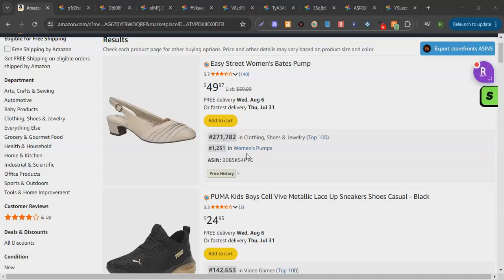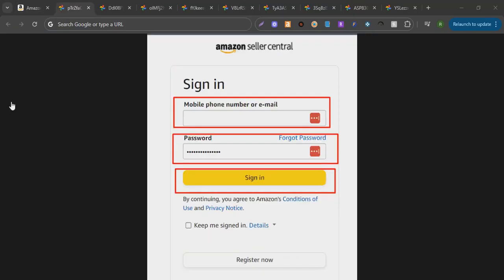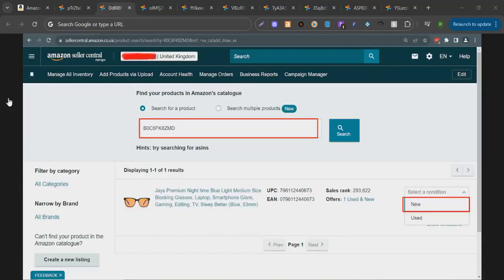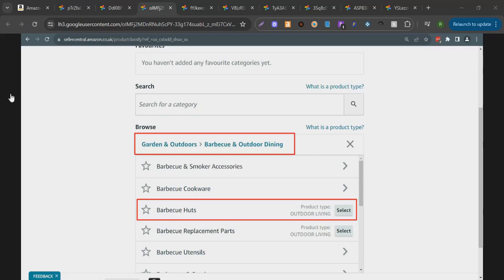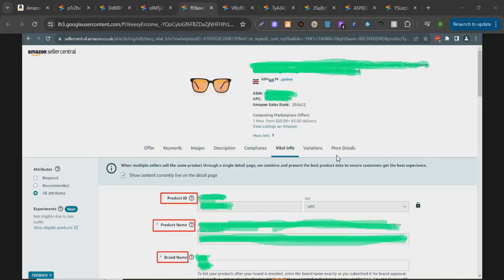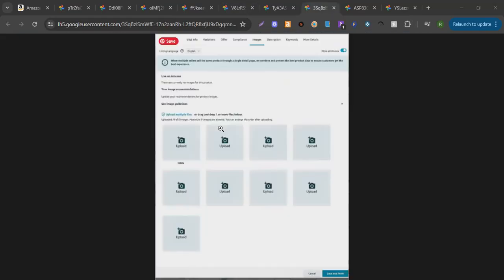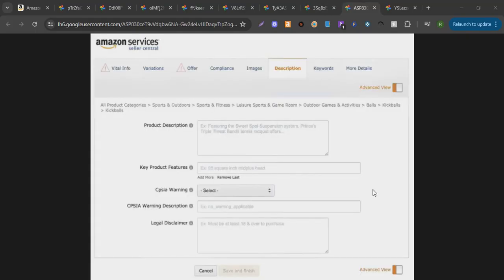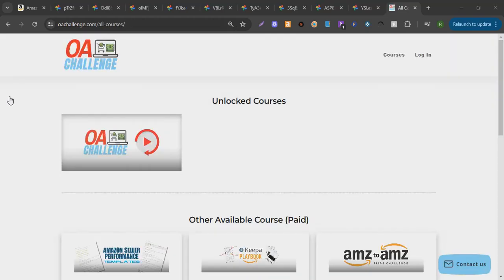How to List Your First Product on Amazon (Step-by-Step Tutorial)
Learn how to list your first product on Amazon in this quick, step-by-step tutorial. Whether you're a brand-new seller or just getting started, this guide walks you through the exact process of adding your first item to Amazon Seller Central. We’ll cover product creation, entering details, setting pricing, and choosing the right fulfillment option. This beginner-friendly walkthrough is designed to help you get your first listing live in just a few minutes. Perfect for Amazon FBA and FBM sellers alike.

Watch now and get your product listed in under 3 minutes.